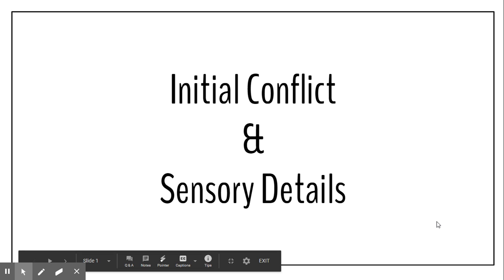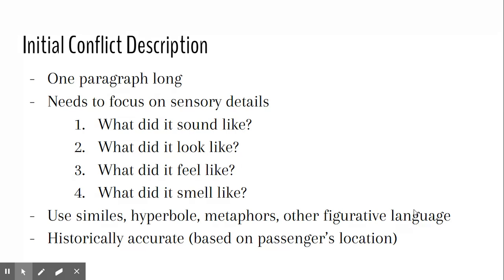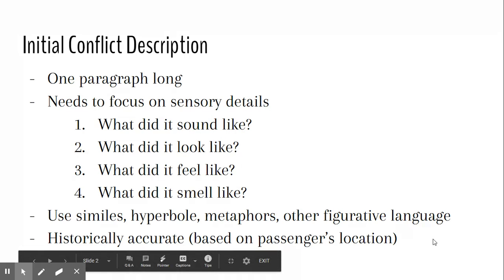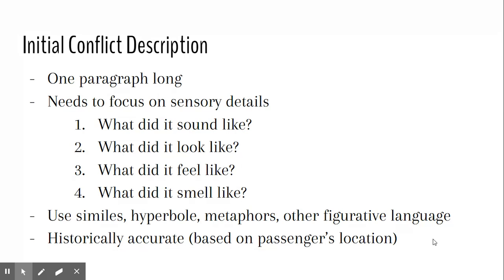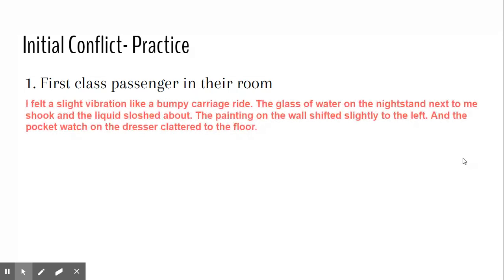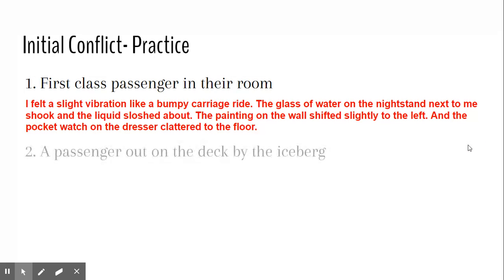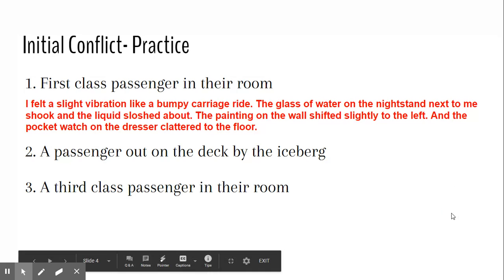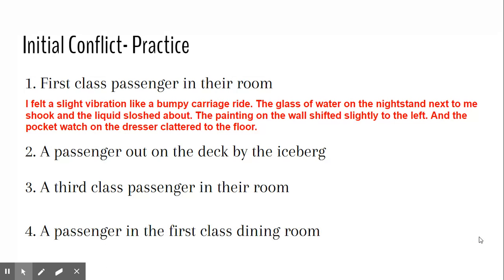Narrative Writing- Initial Conflict